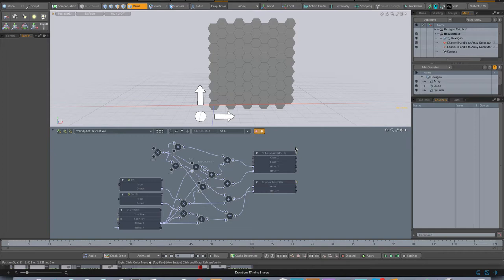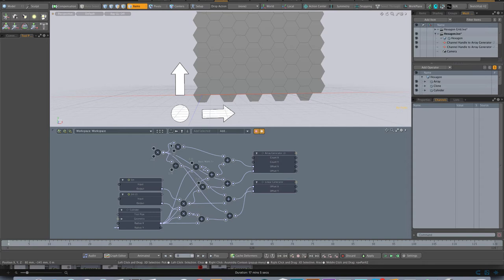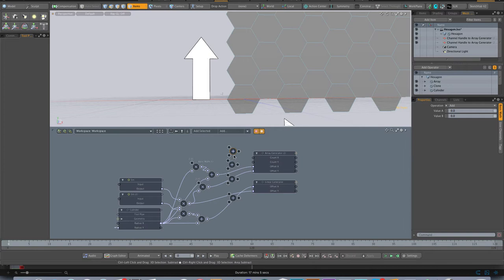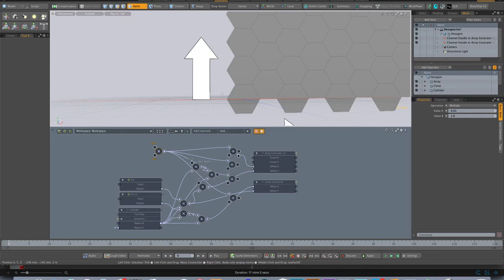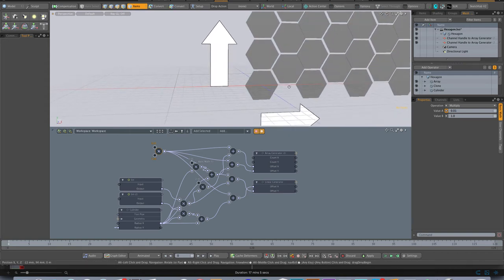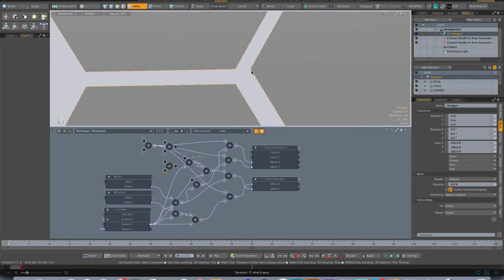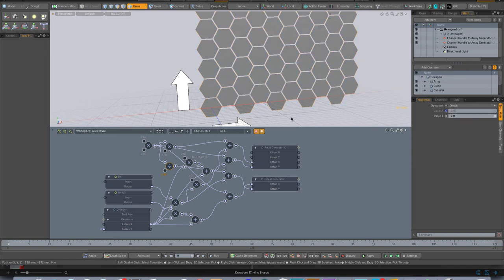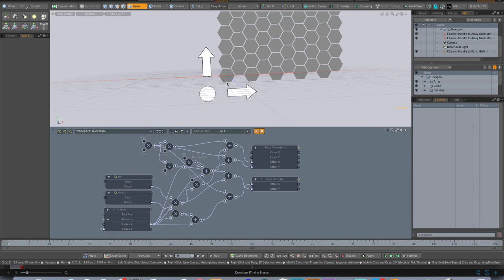Procedural Hexagon Array Spacing (How to)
This video takes you through the principals of creating the spacing of a Hexagon array. We use MODO in this case but any software with procedural mesh operations can be used such as Houdini, blender or Rhino Grasshopper